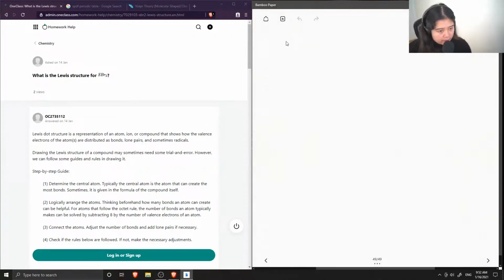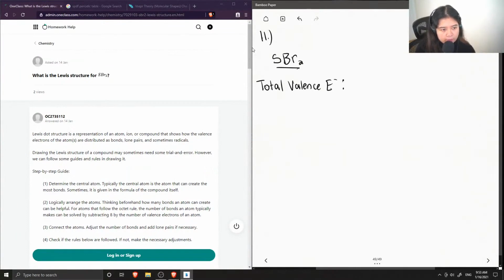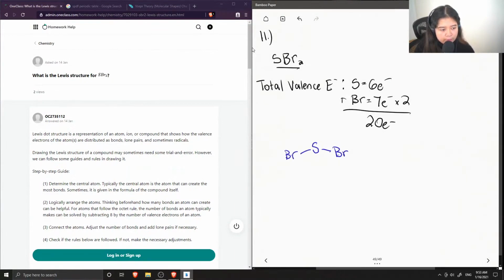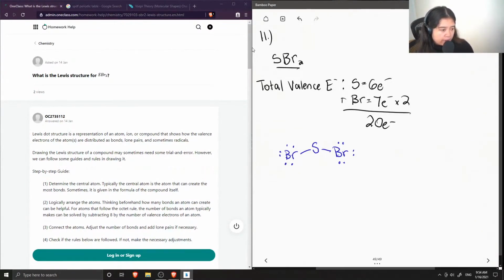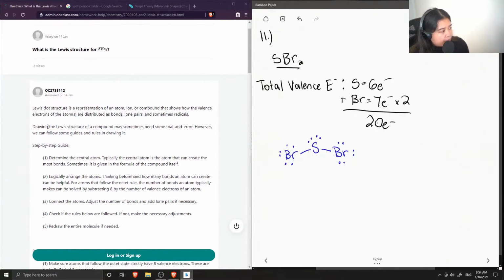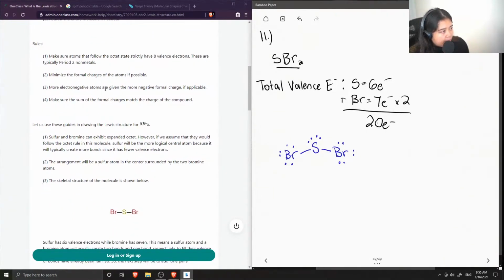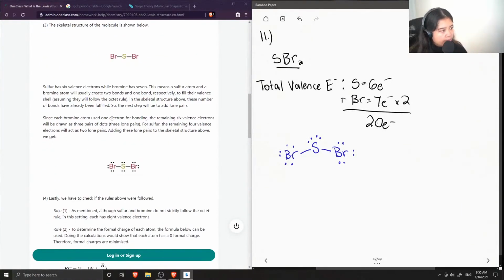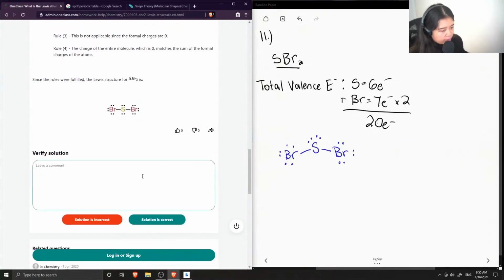What is the Lewis structure for ?